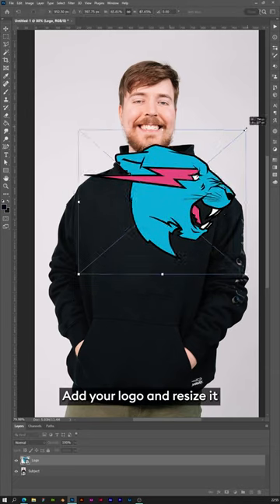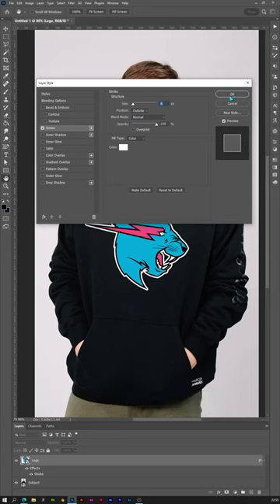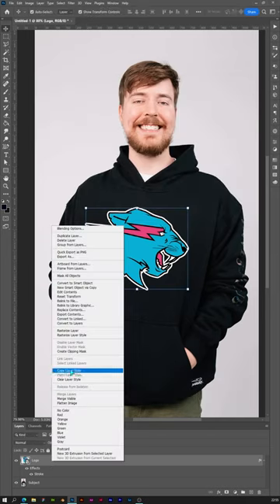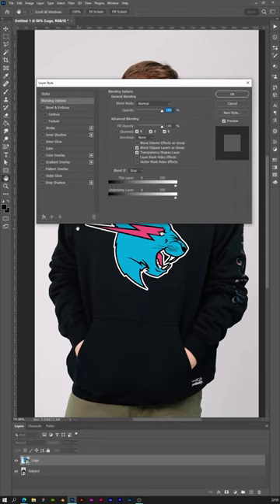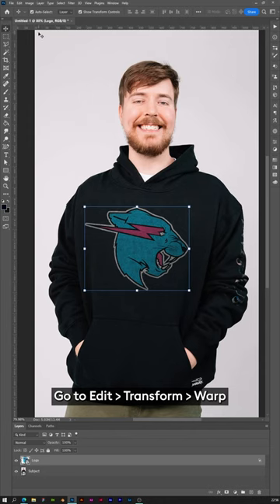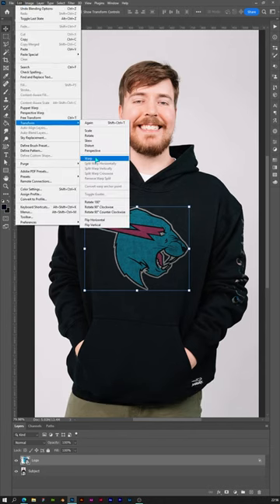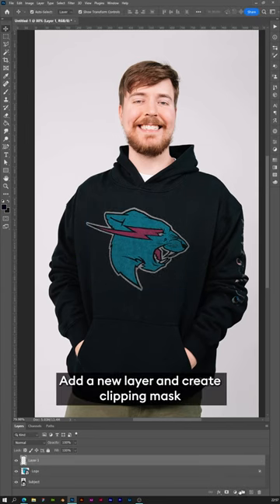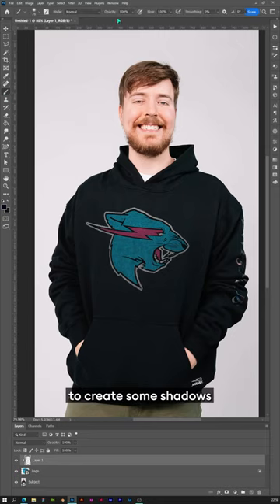Logo on Hoodie - Short Photoshop Tutorial